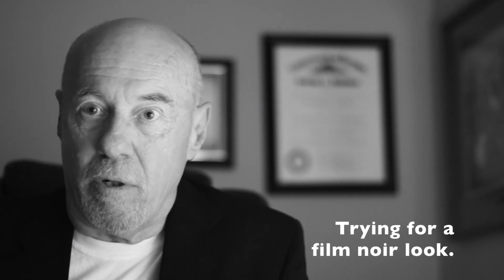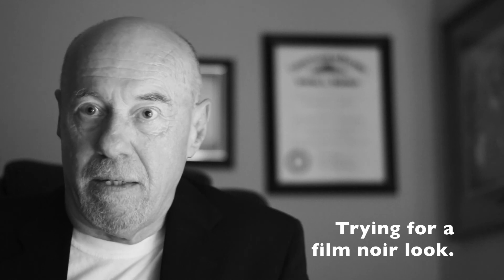CHANNEL UPDATE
There's a new camera coming. But only by necessity. The old JVC finally gave up the ghost so I need a back up camera. In this video, I'll let you know what I'm thinking of getting. As always, I would love your input.